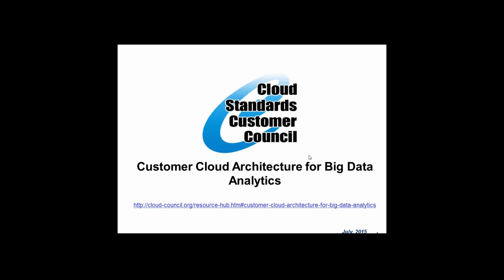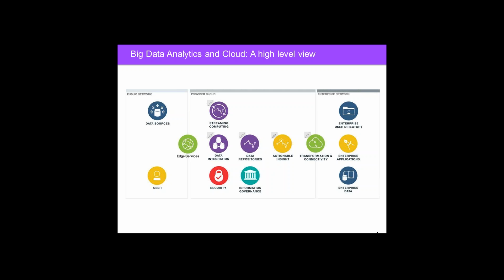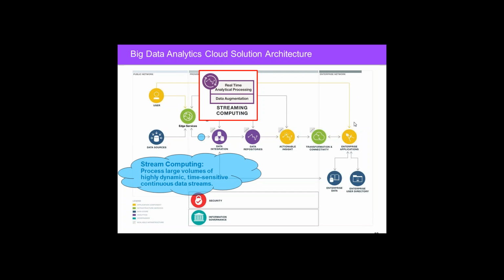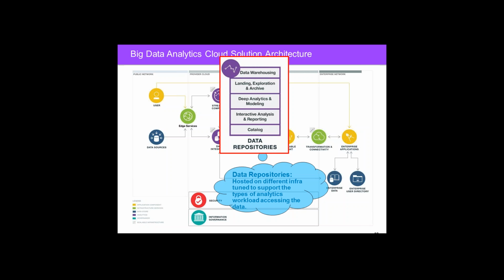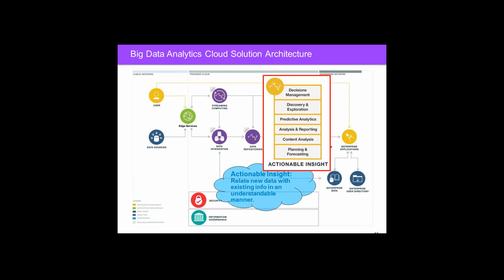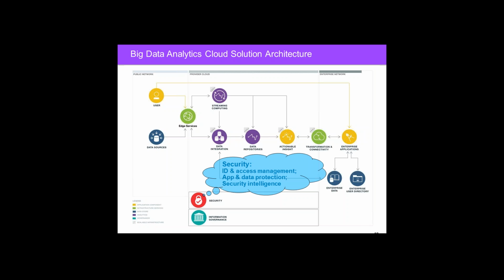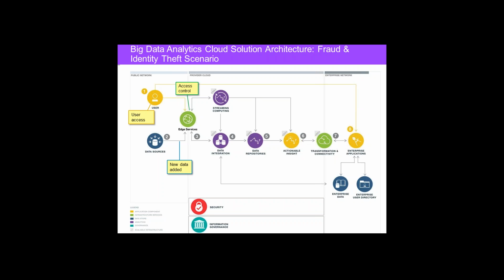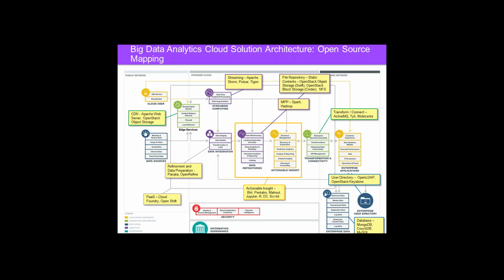CSCC Webinar: Customer Cloud Architecture for Big Data and Analytics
Using analytics reveals patterns, trends and associations in data that help an organization understand the behavior of the people and systems that drive its operation. Big data technology increases the amount and variety of data that can be processed by analytics, providing a foundation for visualizations and insights that can significantly improve business operations.

This webinar discusses how to harness the cloud to improve big data analytics capabilities. You will hear vendor neutral best practices for hosting analytics solutions on cloud.

Read the whitepaper, Customer Cloud Architecture for Big Data and Analytics

Speakers:
Heather Kreger
Manav Gupta
Craig Statchuk